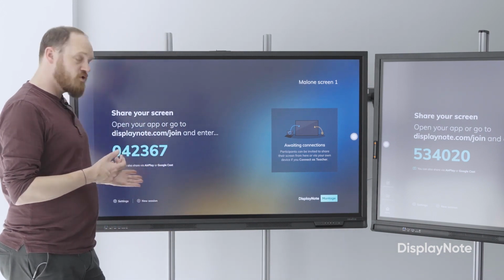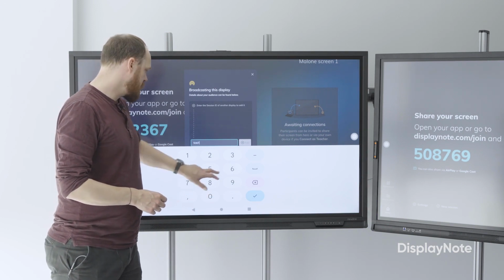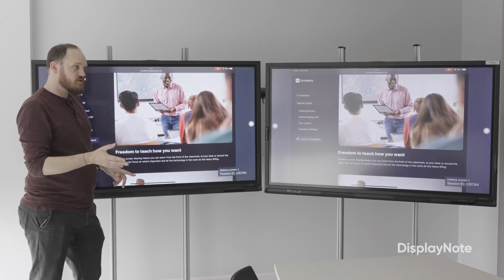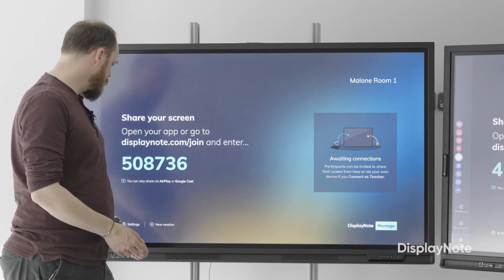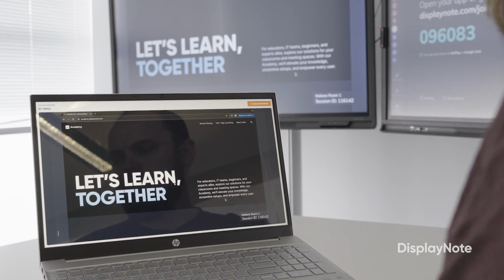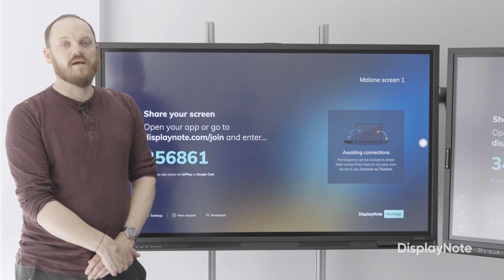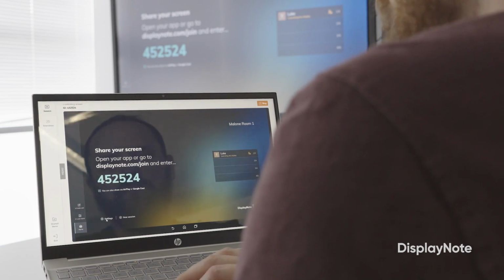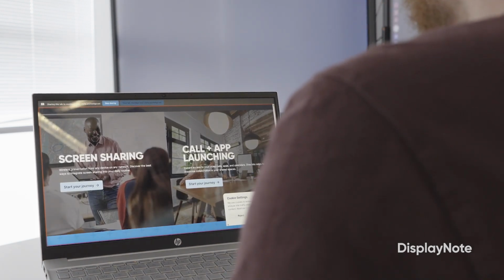A look at What's New • Q2 2024 • Screen Sharing • DisplayNote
In this video, our Head of Product, Luke will take you on a tour of what's included in our latest Screen Sharing release. In this version we've put control back into the presenter's hands by introducing new broadcasting functionality for improved content visibility and Remote Control for full management of the main display from a device.

What's New in this release:

00:28 - Integrating Broadcast
We’re enhancing our screen sharing solution with advanced broadcasting technology to ensure a seamless experience. This added functionality simplifies the user experience, improves visibility for any audience, and makes better use of other displays in the space.

00:44 - Broadcasting to other displays
Extend the broadcast to other displays, enhancing visibility throughout the space. Simply connect each additional screen using its Session ID, creating cohesion between the hardware and software in the room. Whatever happens on the main display is shared across all connected displays, ensuring everyone has a clear view.

03:06 - Broadcasting to participants
Allow presenters and educators to broadcast their content directly to participants’ devices from the main display. Designed with simplicity in mind, the live broadcast runs quietly in the background, allowing presenters to continue discussing their ideas without distractions.

04:04 - Viewing a broadcast

05:02 - Remote Control
We’re giving users more control by allowing them to navigate the screen sharing session from their device and control the entire display, including access to the system, other apps, and tools. This gives presenters the confidence to control a session and the freedom to do so from anywhere in the room.

05:58 - Control securely
To ensure only educators and presenters can control the display, Remote Control can only be accessed if a user has joined the session through 'Connect as a Teacher.' This security measure allows presenters to lead the session securely from their own device.